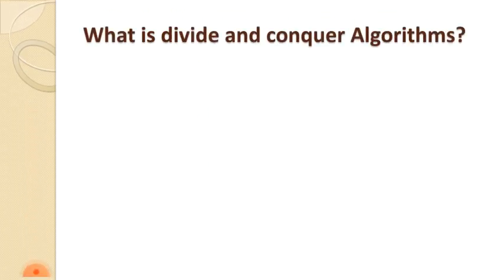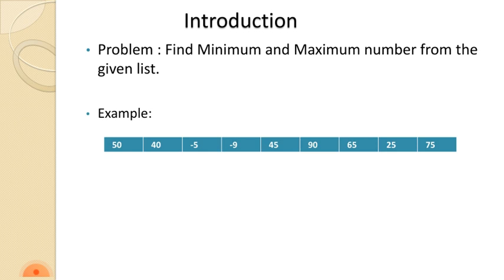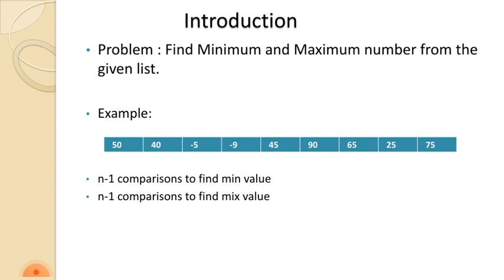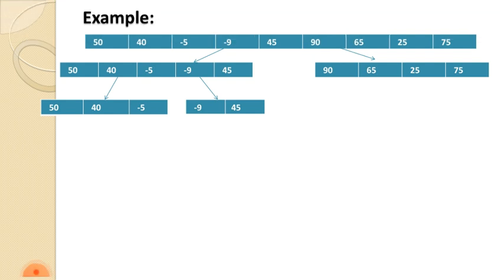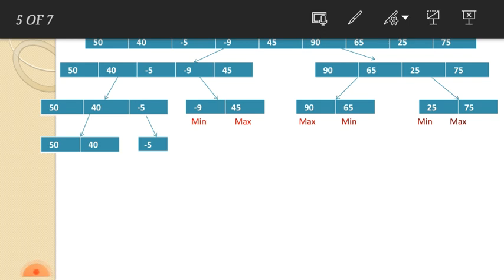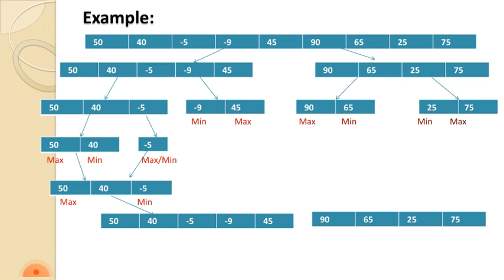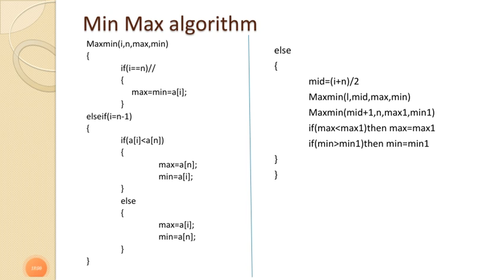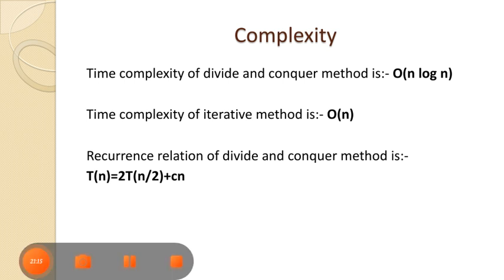August 22, 2021